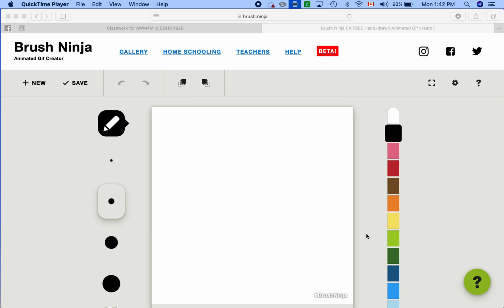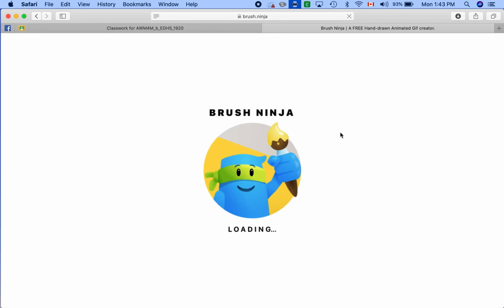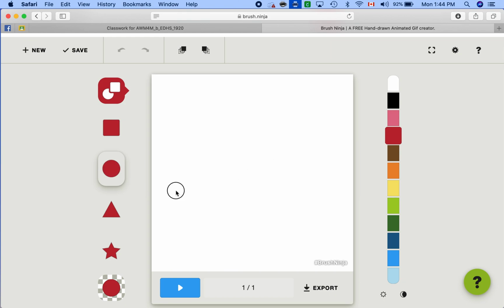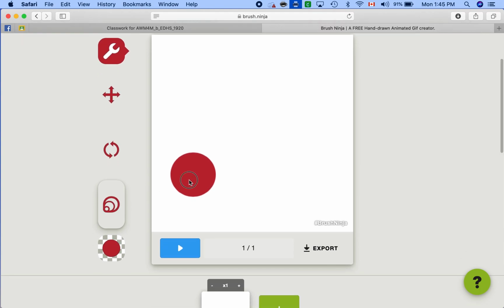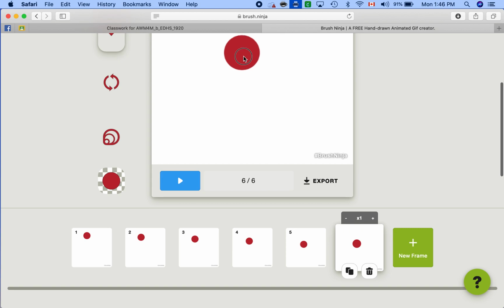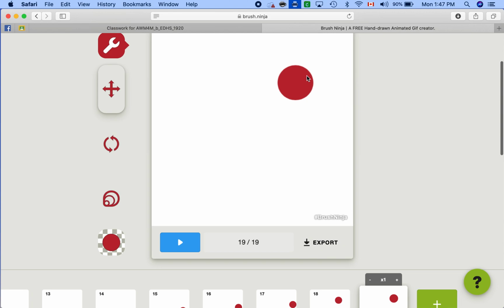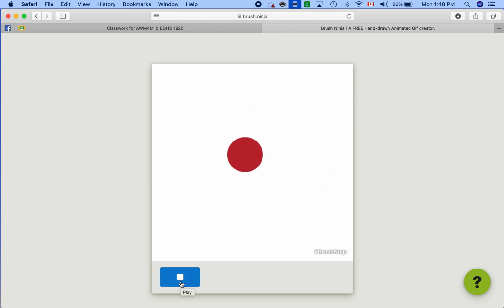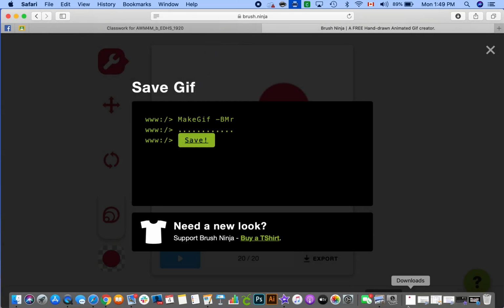Brush Ninja- Bouncy Ball Tutorial